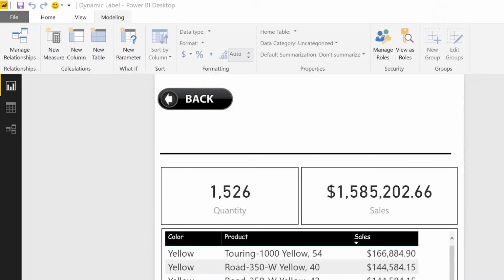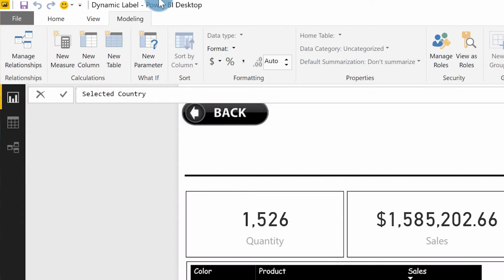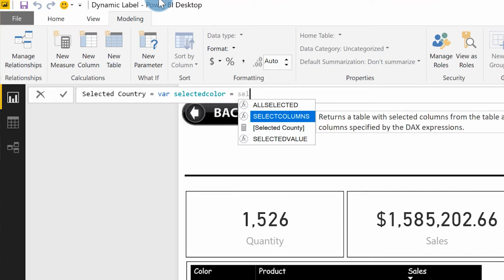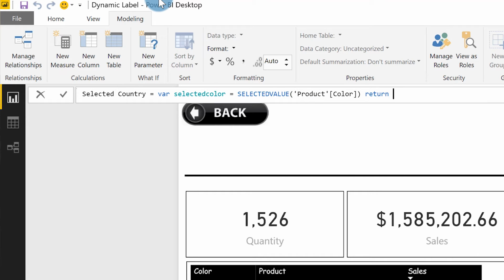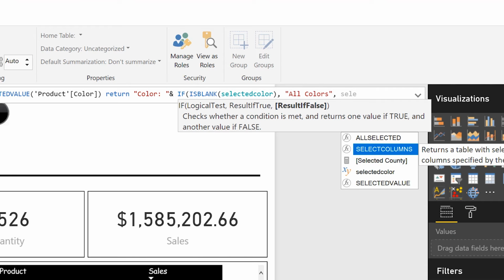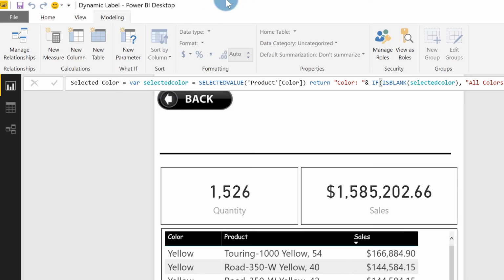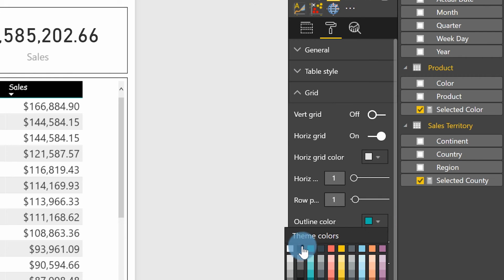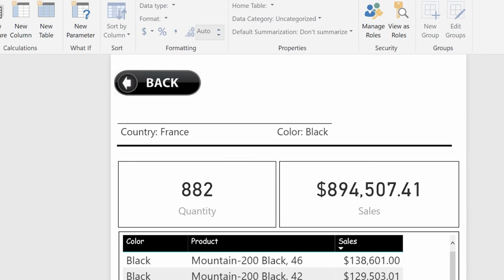Dynamic labels in Power BI using DAX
In this video, Patrick uses a little DAX, and the SelectedValue function, to get you some dynamic labels in your Power BI reports.

For more information about SelectedValue, check out Marco Russo's blog on the function